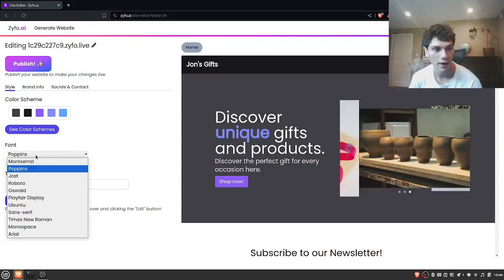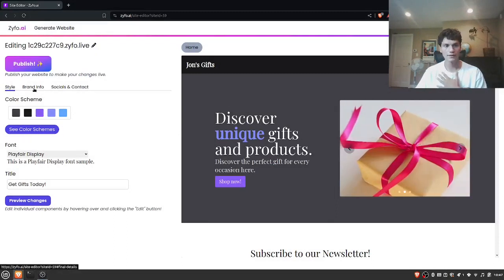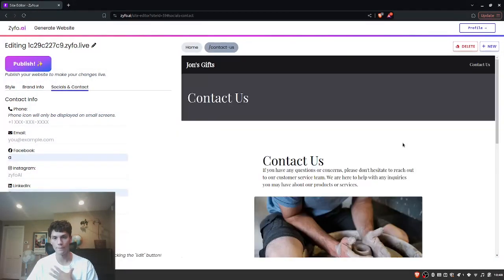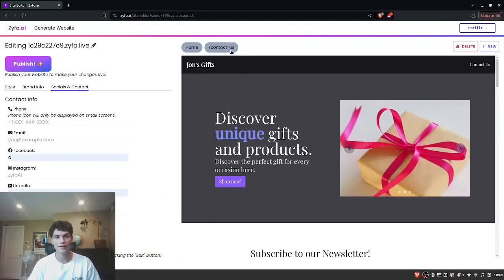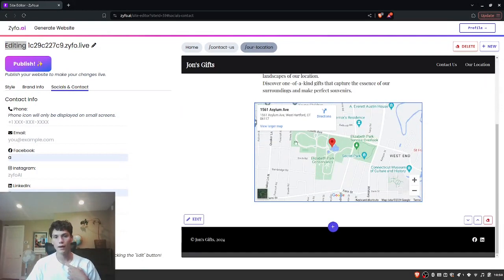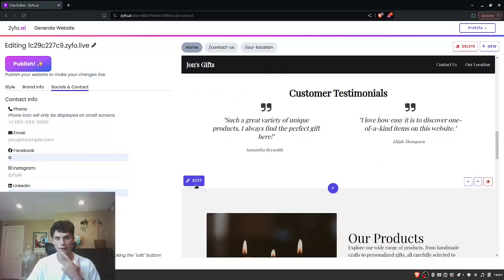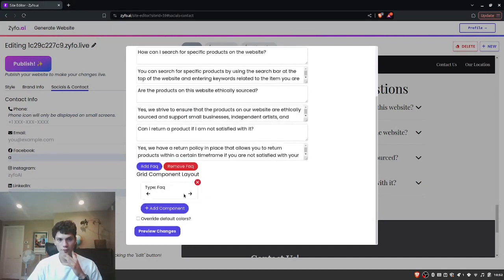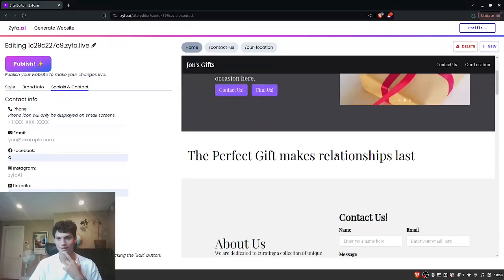Edit Your Website EASILY with Zyfo.ai (2024 Guide)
Discover how to effortlessly edit your website using Zyfo.ai with our comprehensive 2024 guide! Whether you're a beginner or a seasoned webmaster, this tutorial will show you how to make quick and easy changes to your site with the power of AI.

In this video, you will learn:

How to get started with Zyfo.ai
Editing your website's content and layout
Utilizing AI tools to enhance your website
Tips and tricks for effective website management